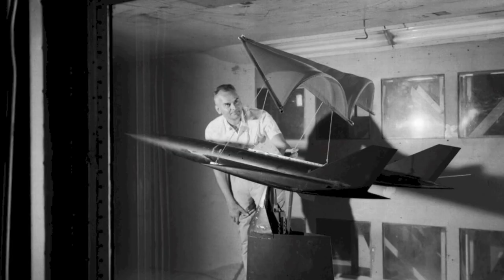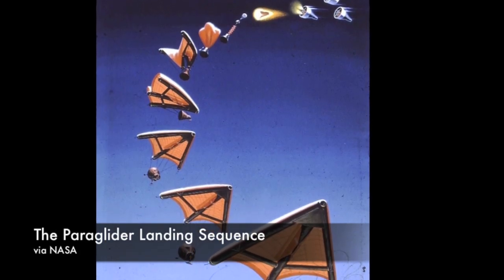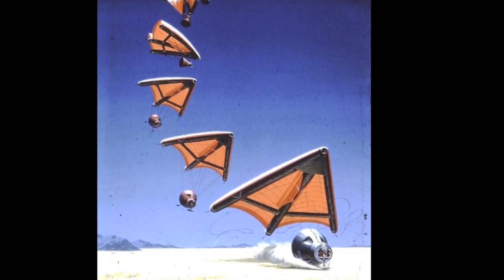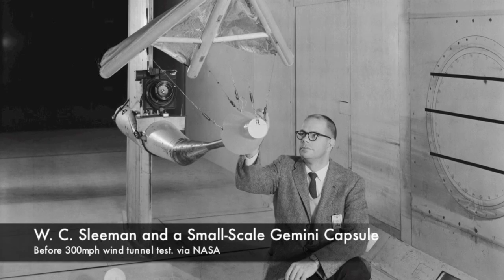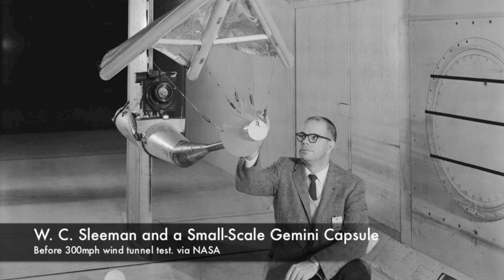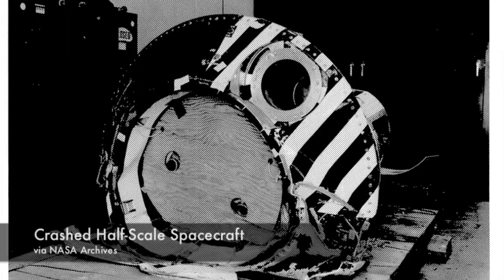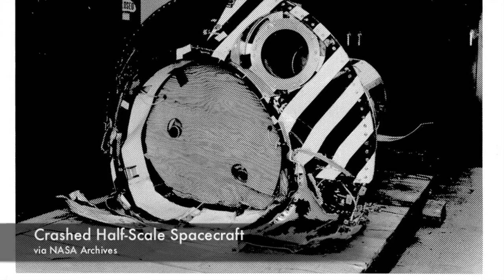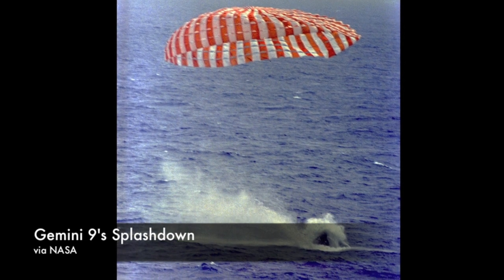Gemini's Paraglider Landing System - It Happened in Space #5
It's often left out of the history books, but NASA wanted to land the Gemini spacecraft on a runway with a paraglider.